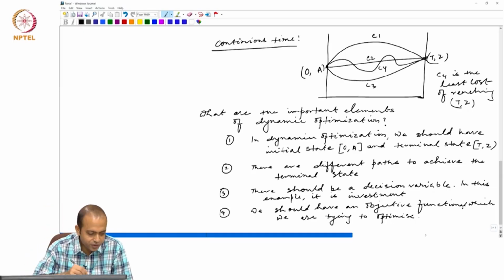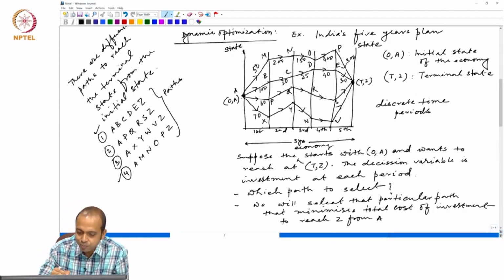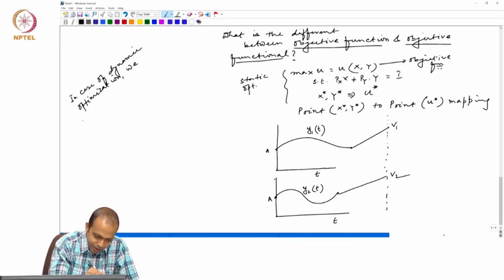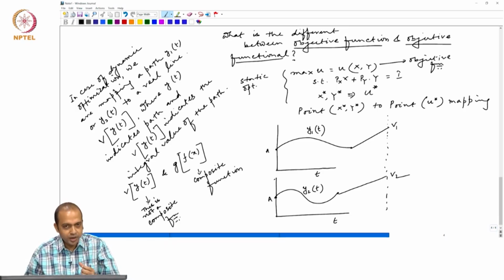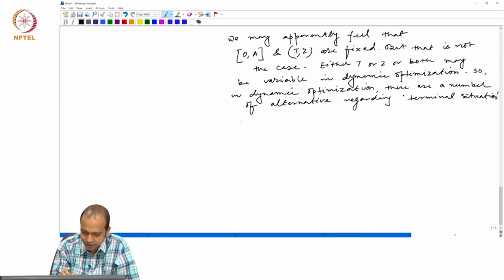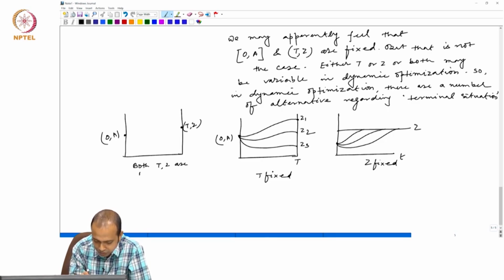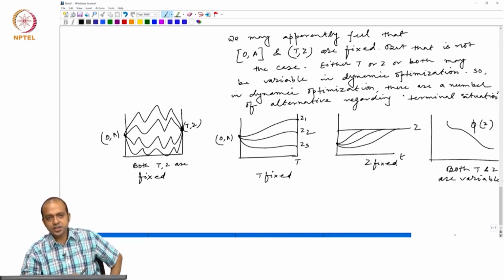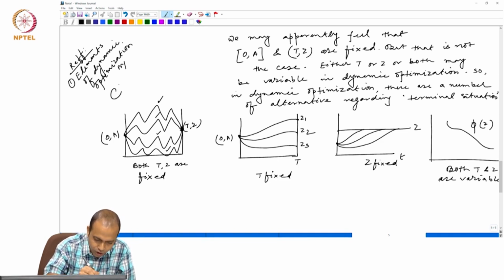Natural Resources Economics and Dynamic optmization Part - 6